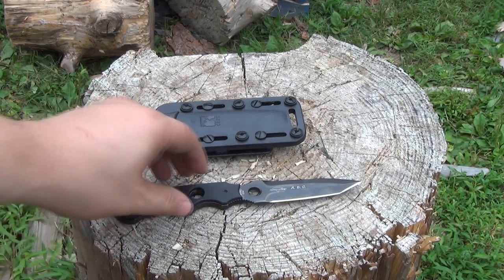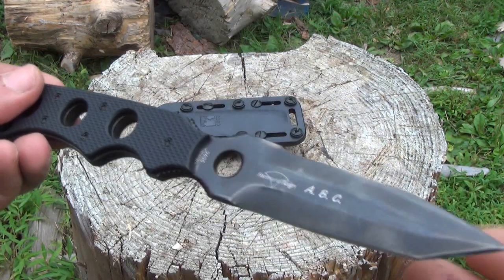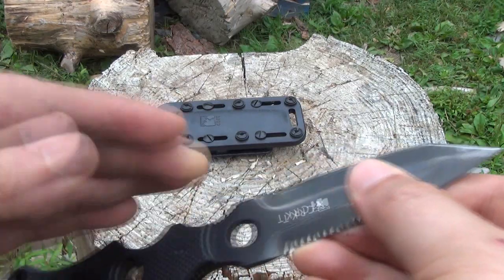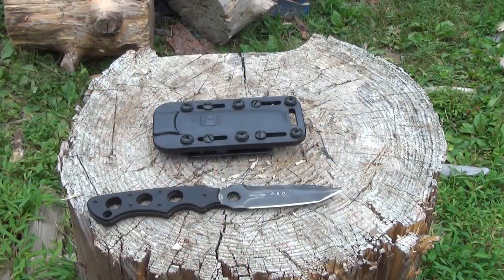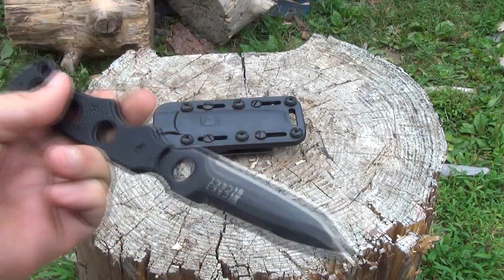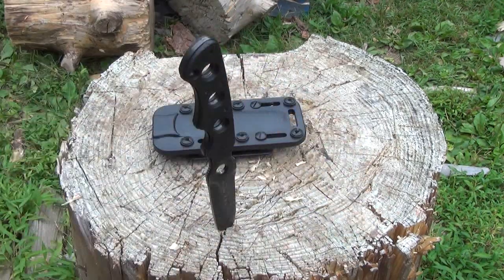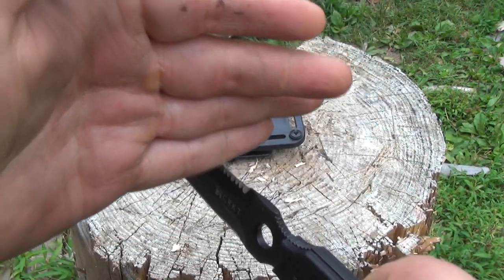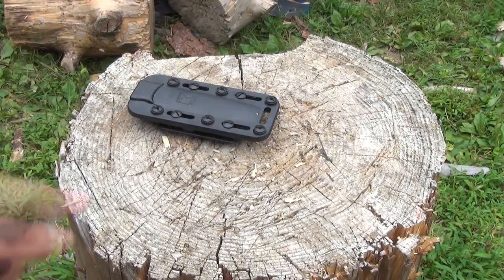CRKT Hammond ABC Knife Stabview - Old But Good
Blade Length: 3.5 inches
Steel: AUS-8 (58-59 HRC)
Handle Scales: Zytel
Weight: 4 ounces
Sheath: Zytel
Price: Currently $35

I purchased this knife several years ago and it was not exactly what I had thought it would be. I forgot about it for a while, but recently it has earned my full respect as I began using it as a beater knife. I have done horrible things to this knife, such as chiseling, digging, prying, and boring. I hit it with a heavy Estwing Engineers hammer about 100 times while chiseling with it, and another 50 times on the spine to remove the back serrations. This knife survived things that many knives would not. If Amazon sells out, Ebay may have them.